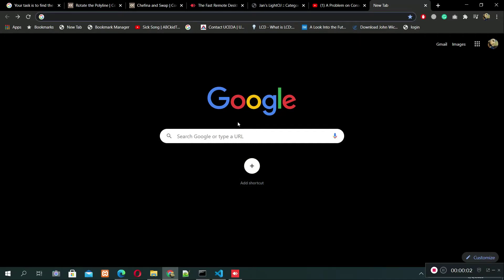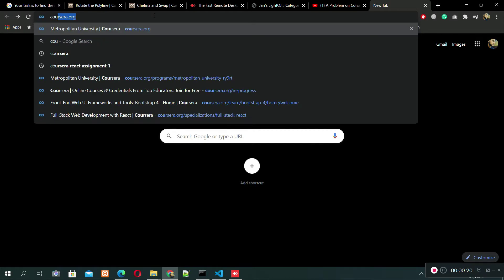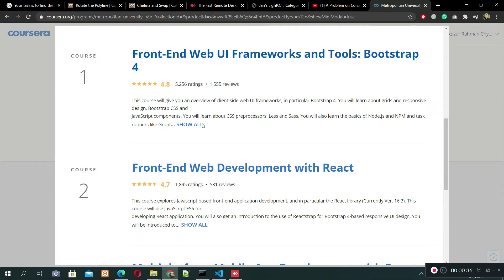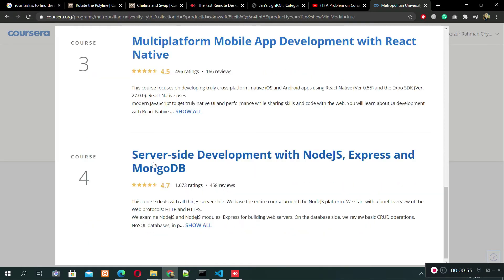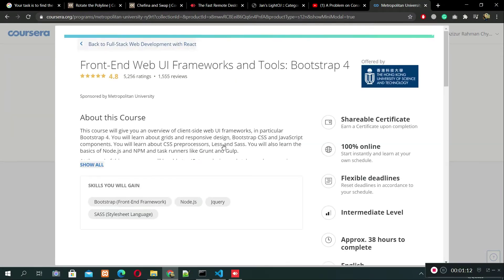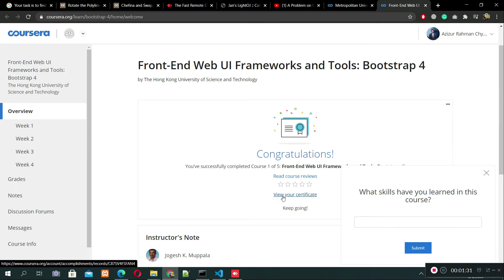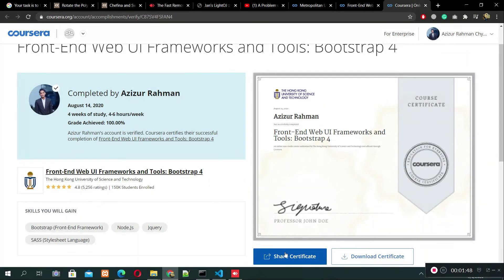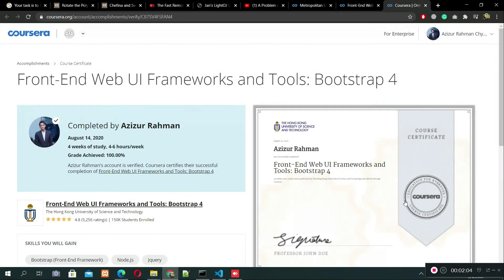MERN stack web development courses in coursera.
The best courses that will make you a good MERN stack developer